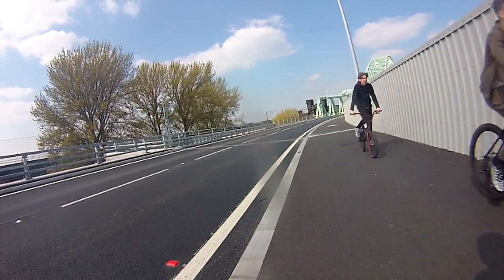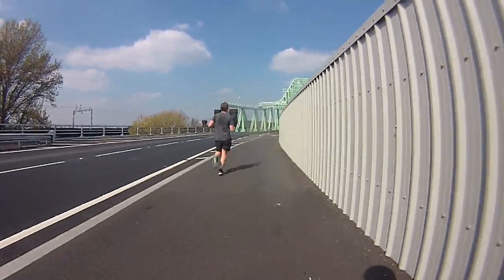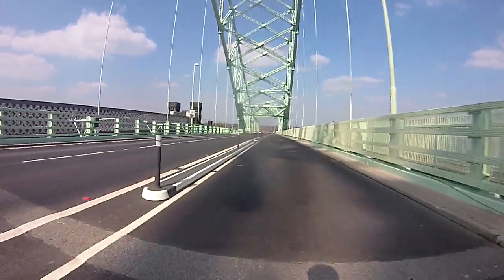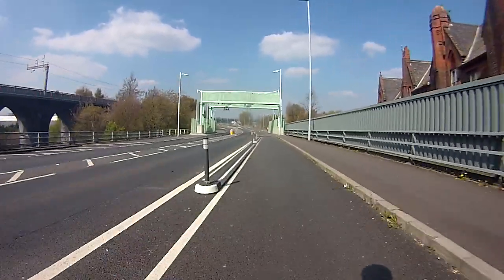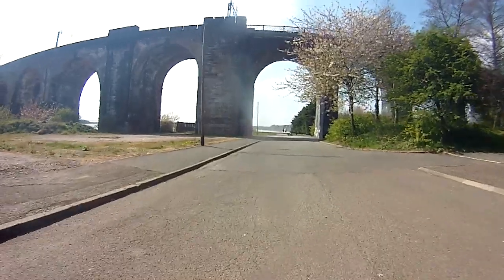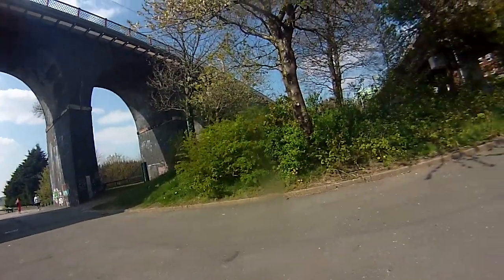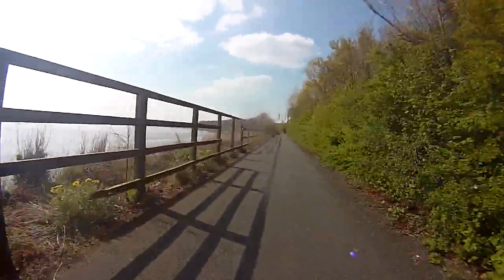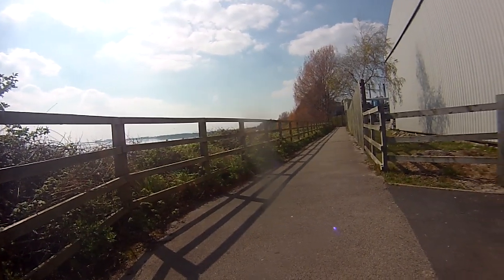RUNCORN WIDNES BRIDGE OVER AND UNDER, CYCLE ROUTE APRIL 2021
So we start off at Runcorn  and head to Widnes over this fantastic steel riveted and bolted bridge, with a new segregated cycle lane, the bridge was previously 4 lanes of traffic, but a new bridge has been opened to the right, so now we have 2 lanes of traffic and a cycle lane with Pedestrians using the footway to the other side of the main structure.
We then cycle down to under the bridge  and onto the Trans Penine Trail Southport to Hull, via Liverpool and lots of other places in between, a lovely route.